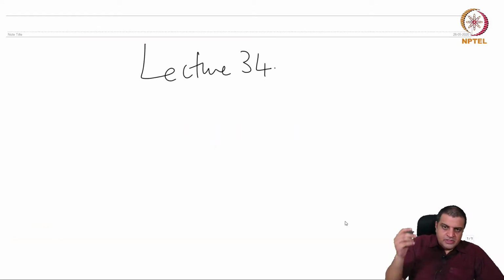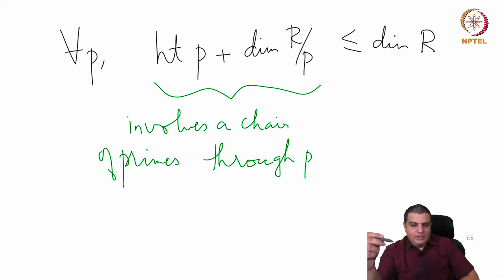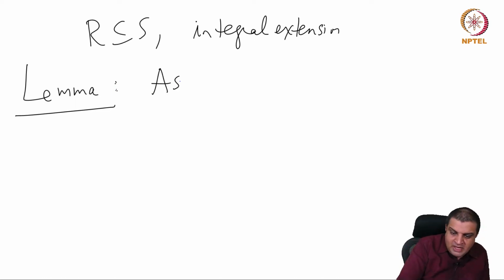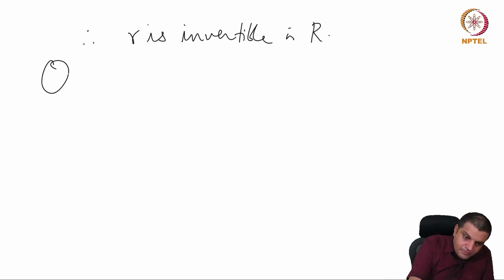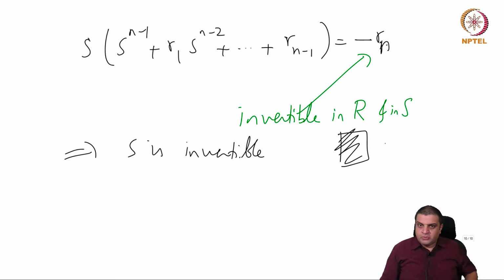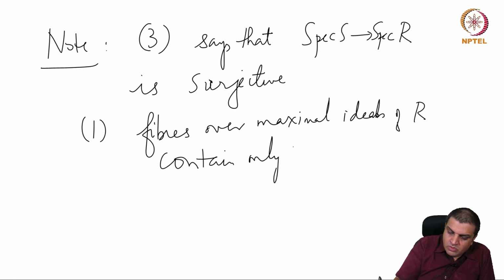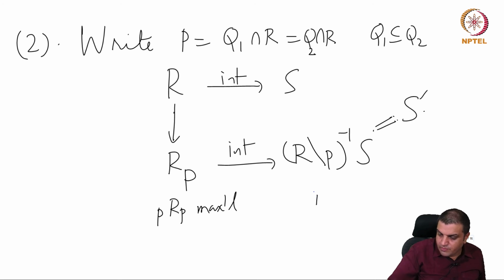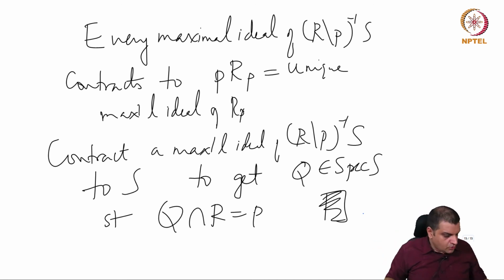mod07lec34 - Polynomial rings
height